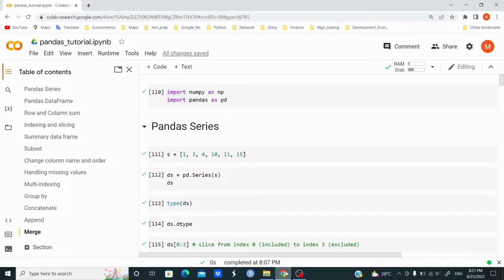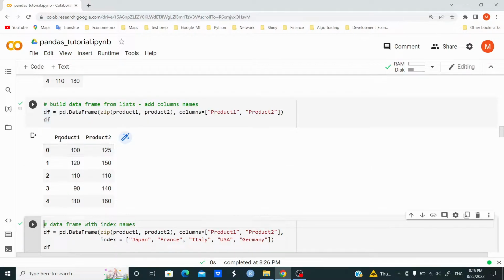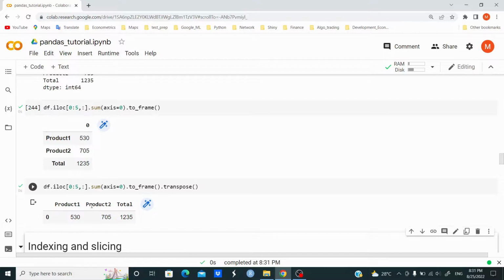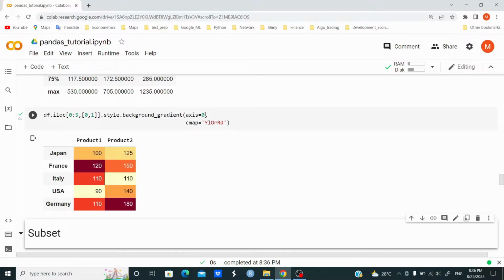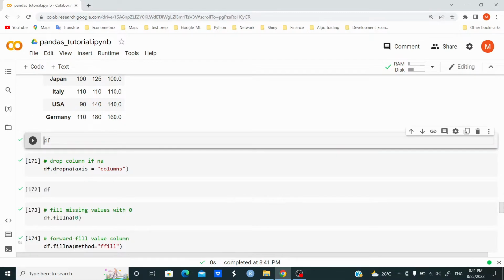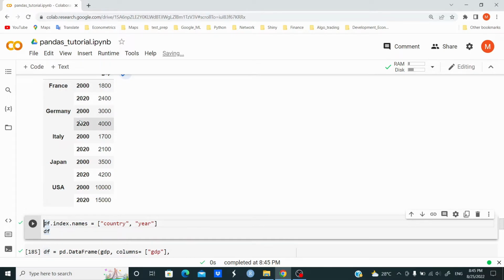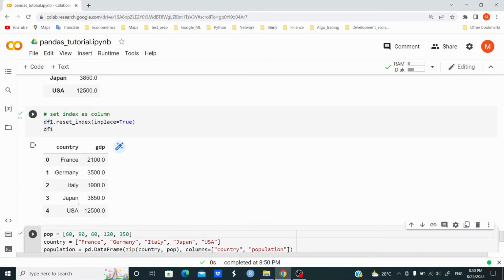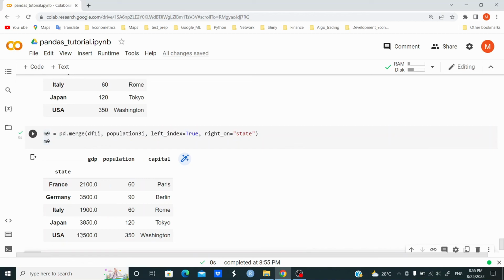Python: pandas tutorial || 08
Complete tutorial for pandas.

Table of contents:

Pandas Series
Pandas Data Frame
Row and Column Sum
Indexing and Slicing
Summary Data Frame
Subset
Change Column Name & Order
Handling Missing Values
Multi-Indexing
Group by
Concatenate
Append
Merge